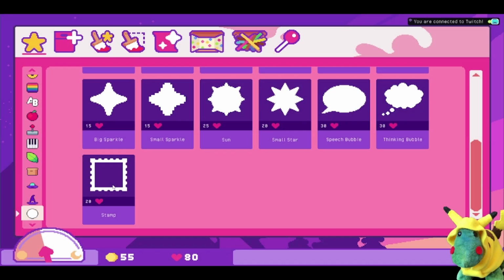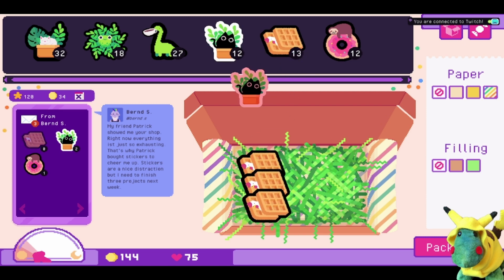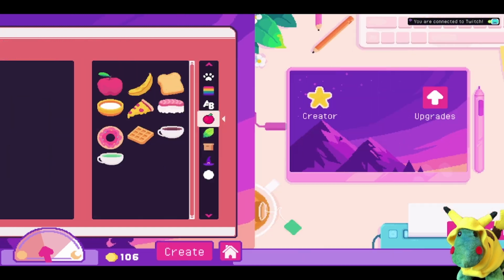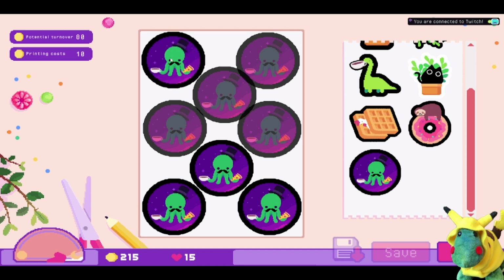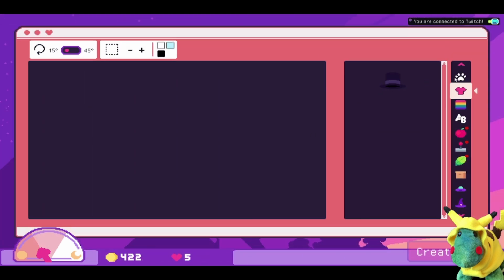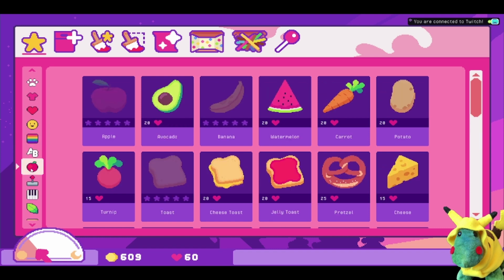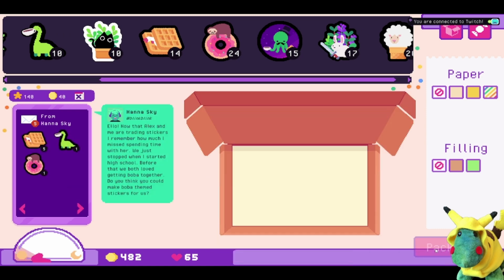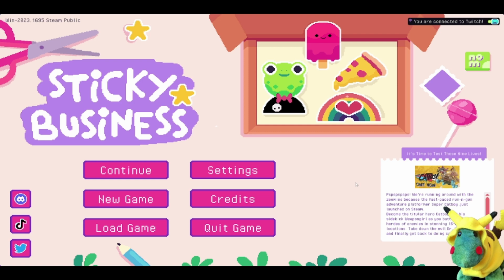Sticky Business - Episode 2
Playing: Sticky Business